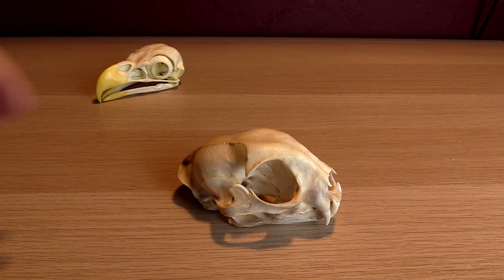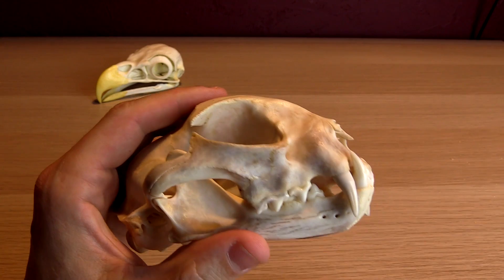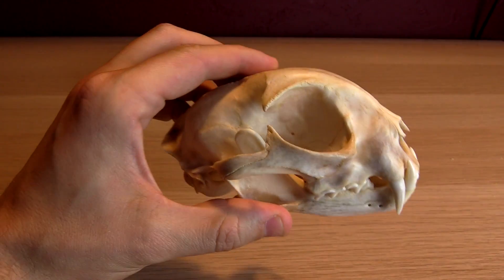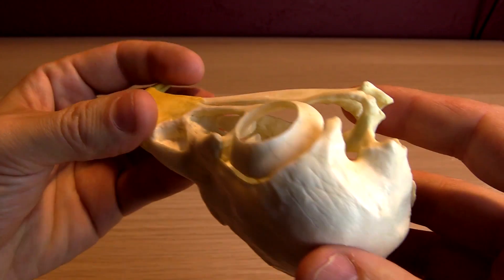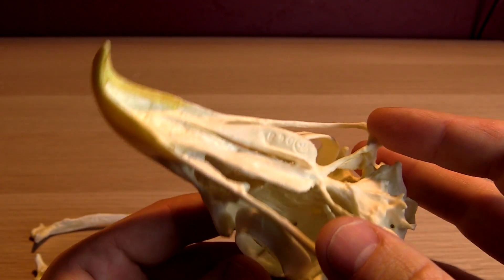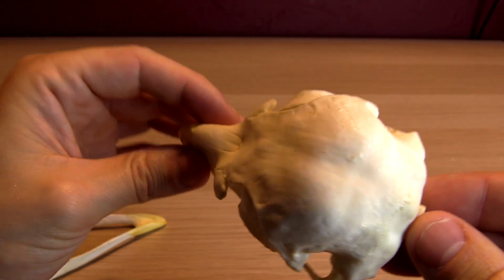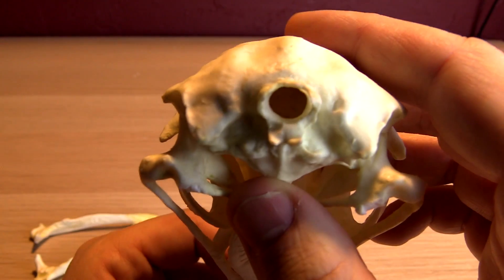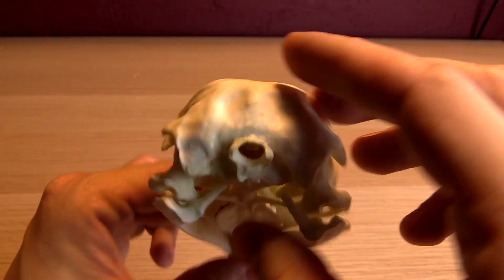What's it? Wednesday! Name That Skull: episode 2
Tezz was the first to name last weeks species, a Bobcat! Congrats! Blod452 guessed "lynx" even earlier, which is the correct genus.

Today's skull is a cool one from bone clones.

(Also, use my link if you buy anything :) cause I get a little kickback).

I love skulls and trying to identify them. With my collection, plus the skulls I have access to at Chintimini Wildlife Center and Oregon State University, we should be able to keep this series going for a while!